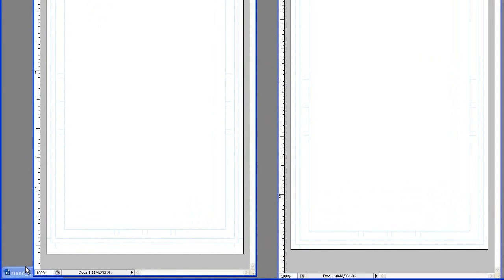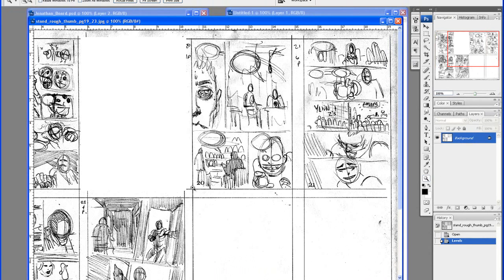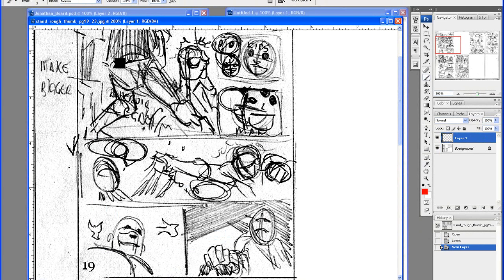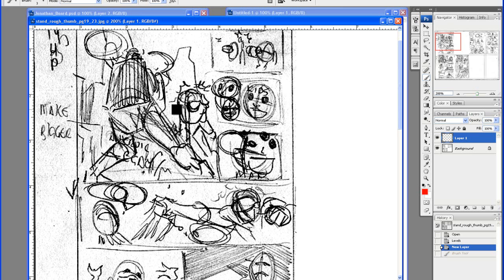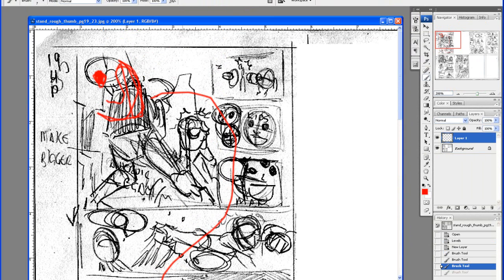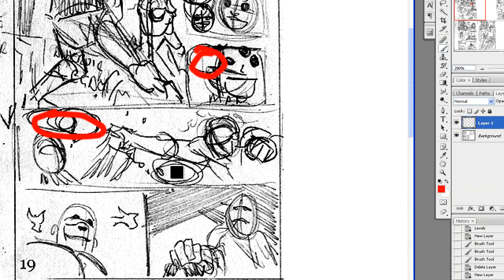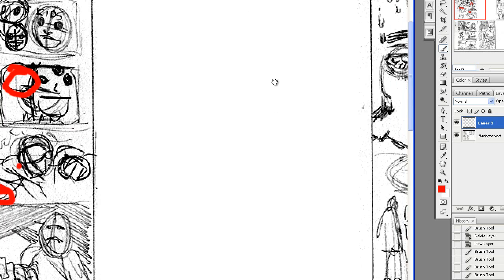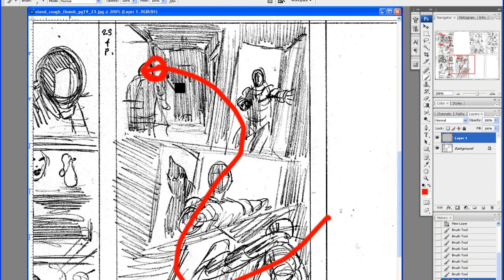Scribbles With Jonathan-Episode 39, Leading the Eye across a page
Episode 39 of Scribbles with Jonathan!

Here is a little tutorial to hopefully help some of you come up with ideas for your creations!